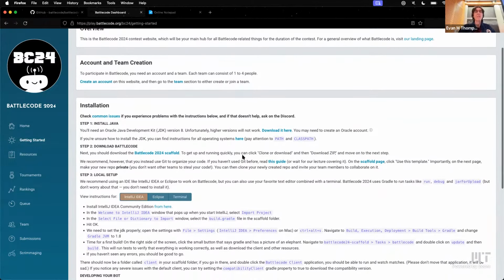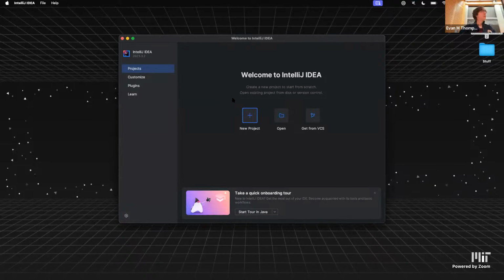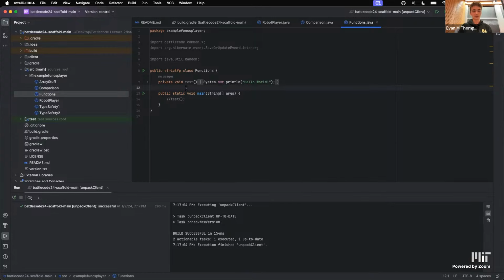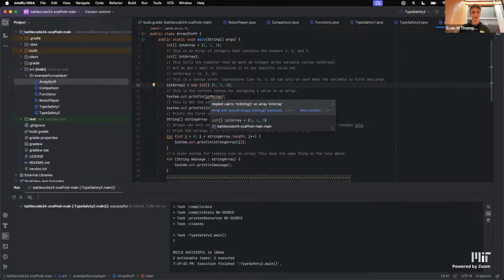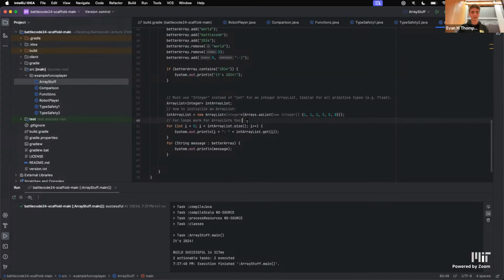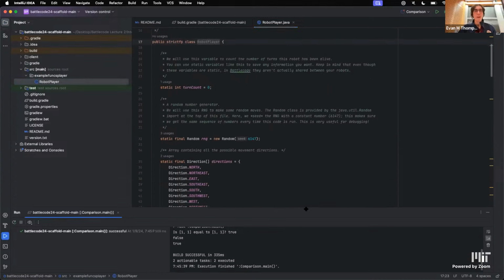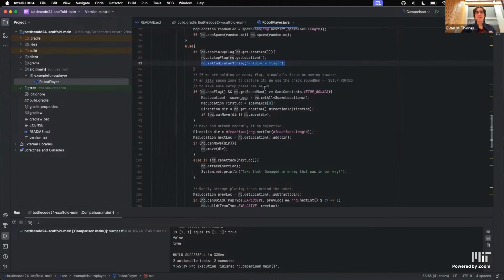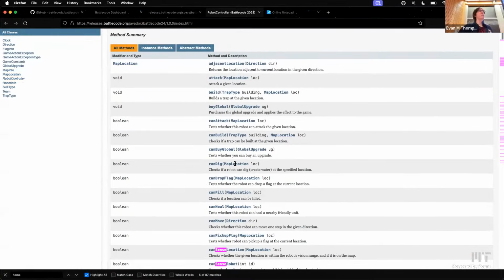Battlecode 2024 Getting Started [Lecture 2]